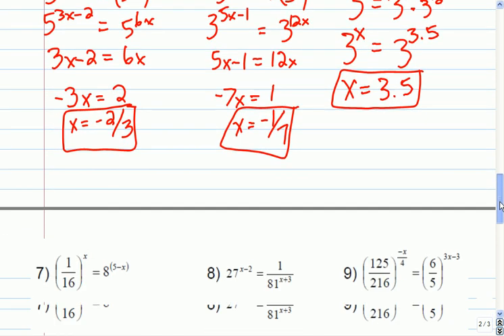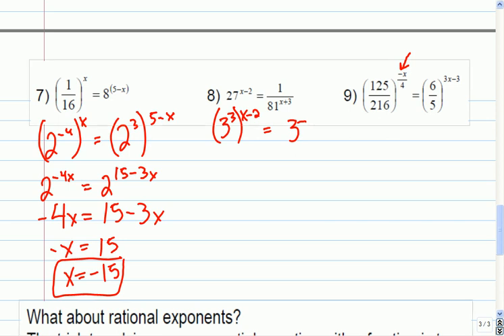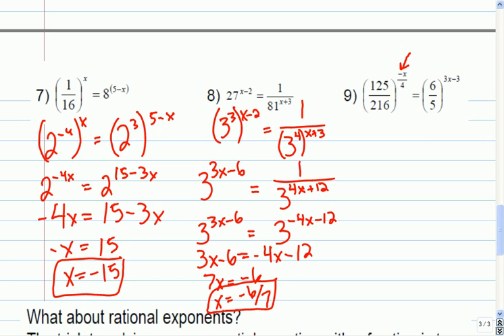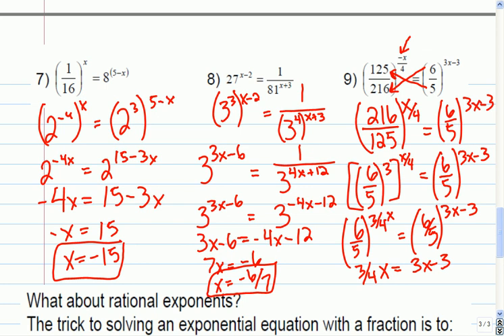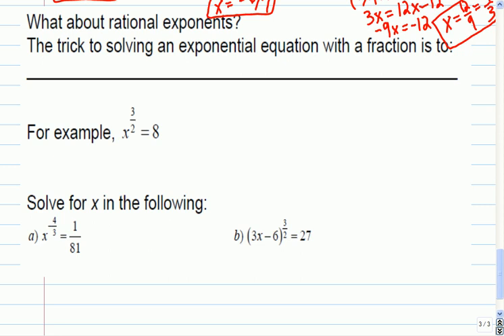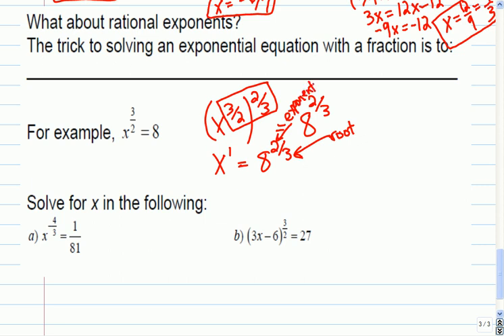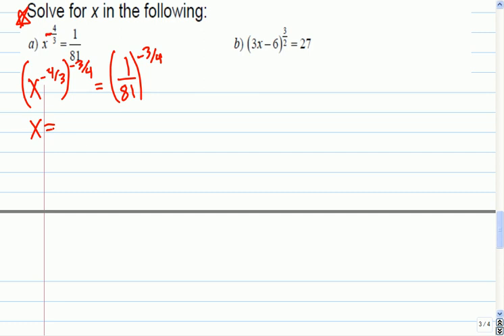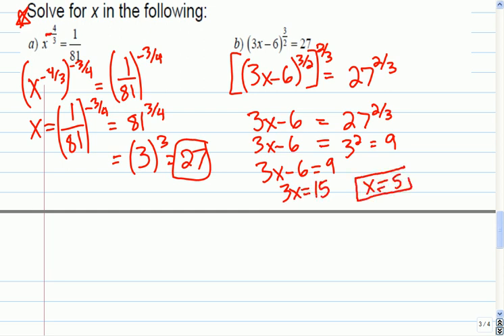Mr Joyce Math 12 - Exponential Equations II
In the first lesson of our exponents and logarithms unit we look at solving exponential equations